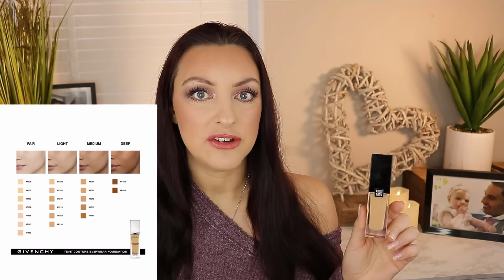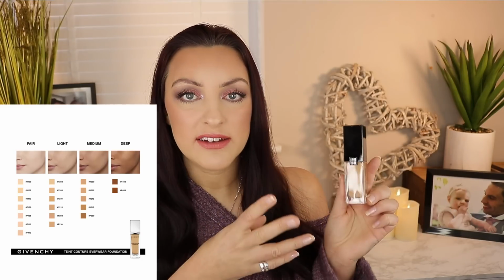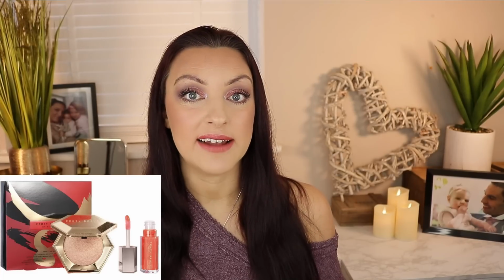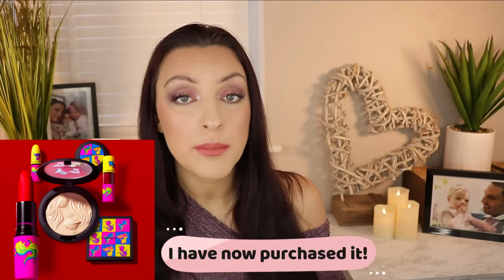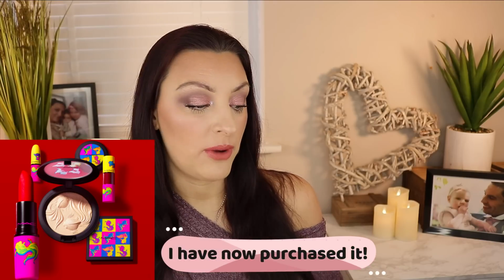Will I Buy It? January 2021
Hi lovelies,

Here is the first WIBI of 2021!!! As always, I get ALL my makeup tea on new releases from these IG Accounts, GO FOLLOW THEM for all the tips!

Products Mentioned
Givenchy Prisme Libre Skin-caring glow foundation

ABH Brow Freeze and ABH Iced Out highlighter

Pat McGrath l Crimson couture lip kit

Chanel spring

Nars Air Matte

Fenty Lunar new year set

Fenty soft matte Powder Foundation

Clinique Lunar New year highlight
SOLD OUT

Becca Light shifter collection

Mac Chinese New Year

Melt Blueprint collection

Mac sims

Makeup Worn
Tatcha Silk Canvas

Gucci Fluide De Beauté Fini Naturel Foundation 250O

Pat McGrath Risque Rose eyeshadow palette

Hourglass ‘At Night’ Blush

Westman Atelier ‘Peau De Peche’ Highlight

Charlotte Tilbury Sweet Blossom Lipstick

Nails: OPI Put it in Neutral

My Brushes:
Rephr:

HAIR COLOUR
I dye my own hair at home using L'oreal casting creme gloss 360 (black cherry)

SKIN TYPE/COLOUR
I'm 36 and my skin is normal with a slightly oily t zone and early signs of aging like fine lines as well as some sun damage and REDNESS!
I DO NOT use fake tan, but I get very tan naturally in the summer as I have olive skin.  My face is often a LOT lighter than my body because I keep my face very well protected to keep my melasma under control and signs of aging at bay!